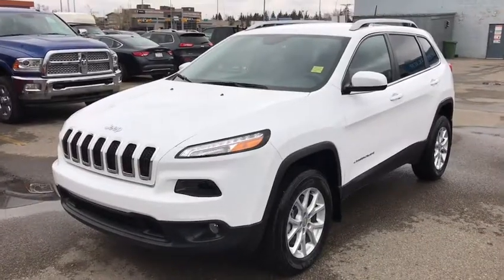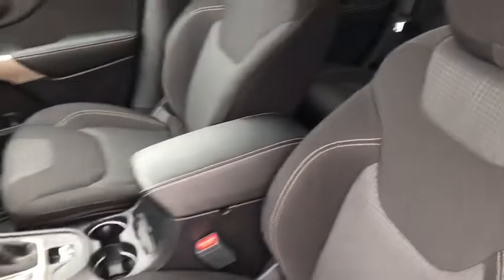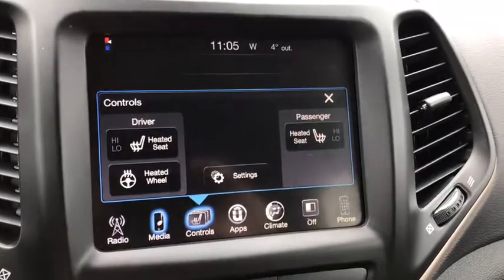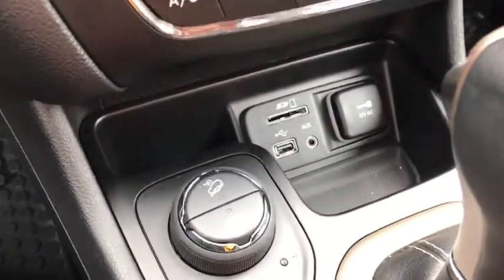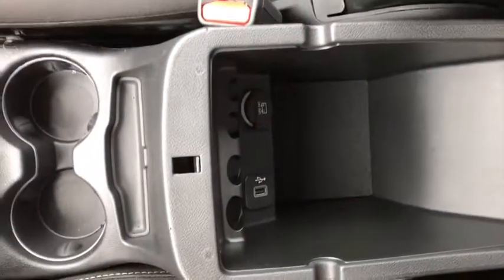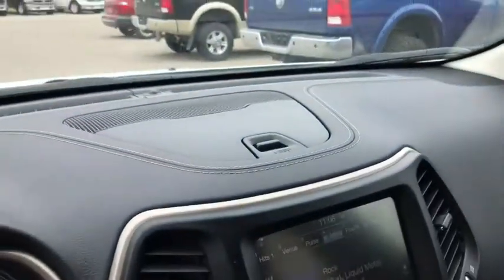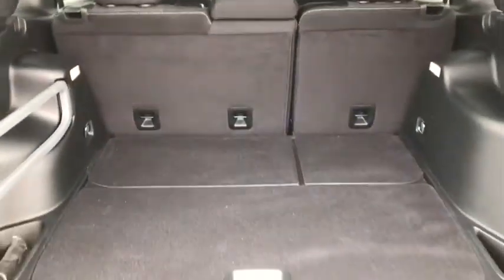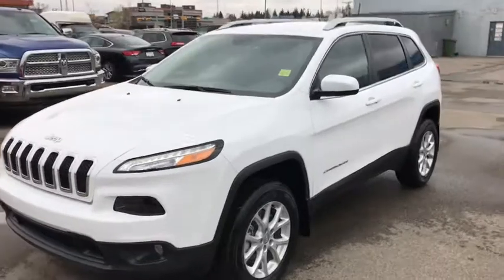2017 JEEP CHEROKEE NORTH-SL0309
This Bright White 2017 Jeep Cherokee North lets you carve your own path. With the 3.2L V6 engine combined with 9-speed automatic transmission, it delivers 271 horsepower and 239 lb-ft of torque. With spacious seating for 5, this Cherokee will take you wherever you need to go. The interior is decorated with premium cloth interior with heated seats and steering wheel. Comes equipped with a large touchscreen that has features such as a backup camera. AM/FM/Satellite radio, Bluetooth, A/C, USB and AUX plug-ins, and much more!

*AMVIC LICENSED*

10901 Macleod Trail, Calgary, AB T2J 4L3